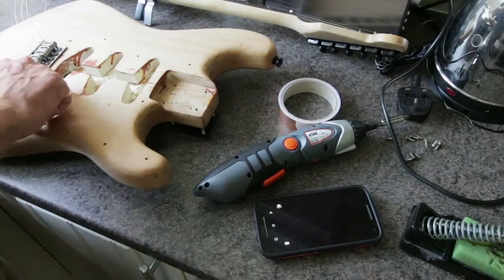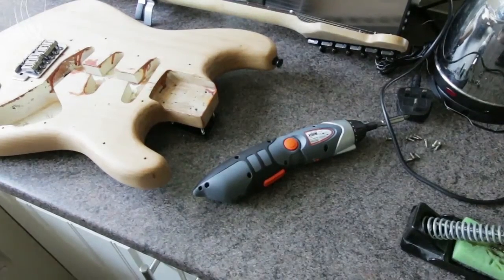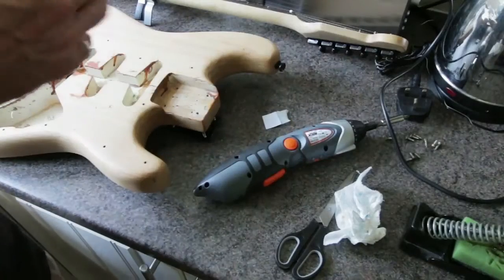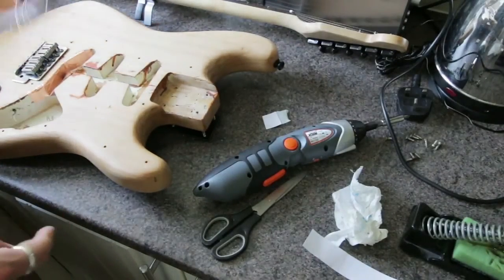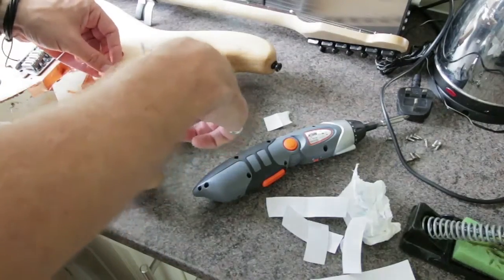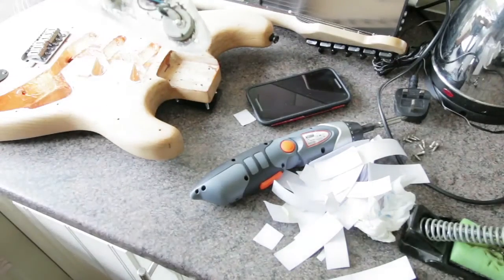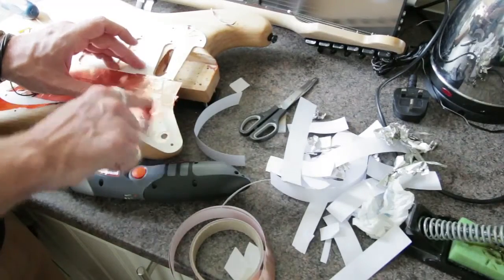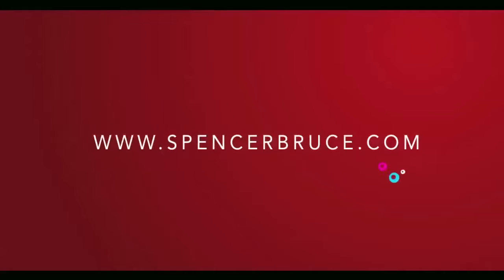Strat makeover custom build project : Video Diary part 4 Shielding a Strat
Strat makeover custom build project : Video Diary

Today I have been shielding my Strat to get rid of some potential noise issues and isolating the circuit to remove hum and noise. All done using copper tape.

Peace

Neil